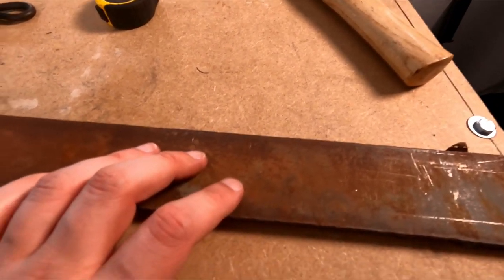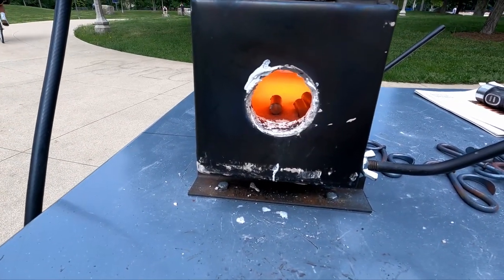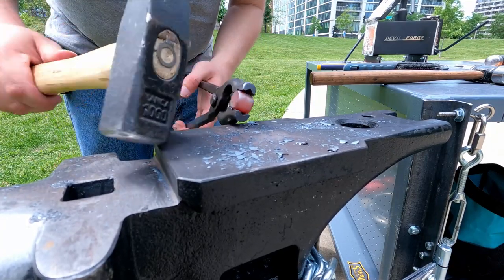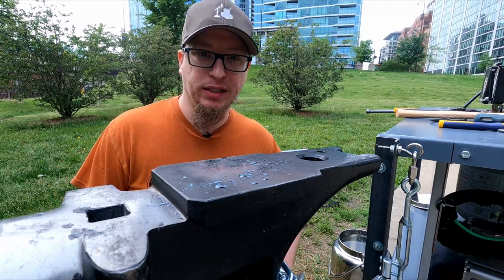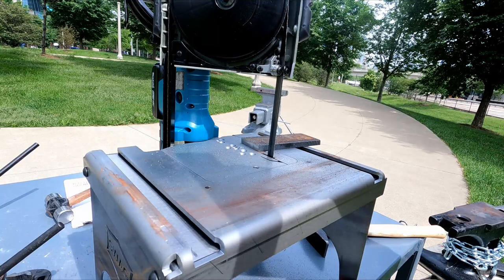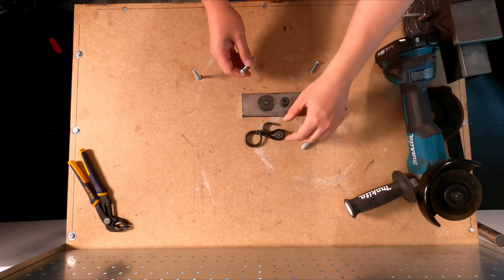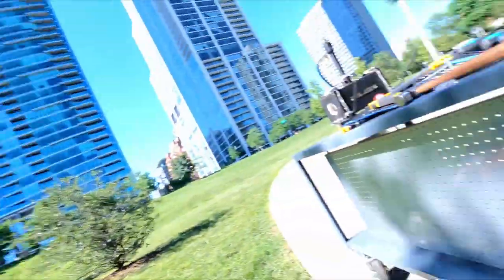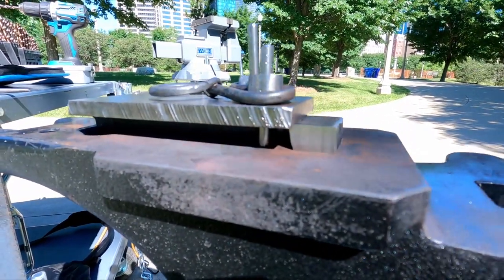Making a bending jig and Failing Like a Champ (Part 1)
Dookie holds true to his name and dose nothing but fail in pursuit his goal. Will he quit? Will Paul Rudd save the day? The only way to truly know is to watch!